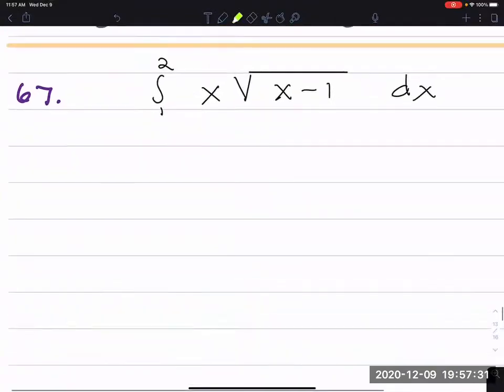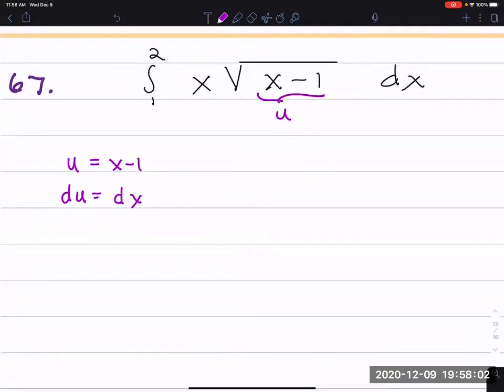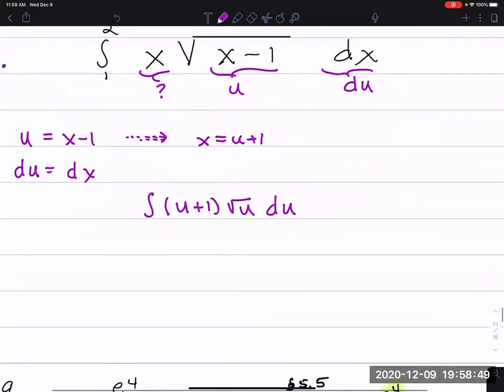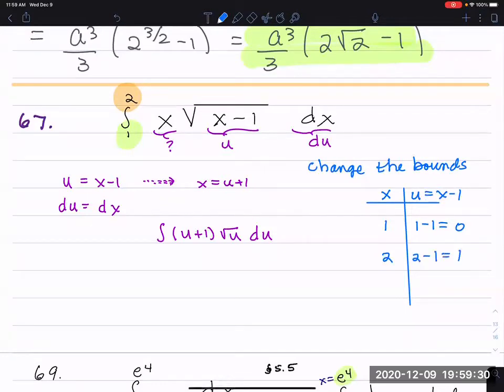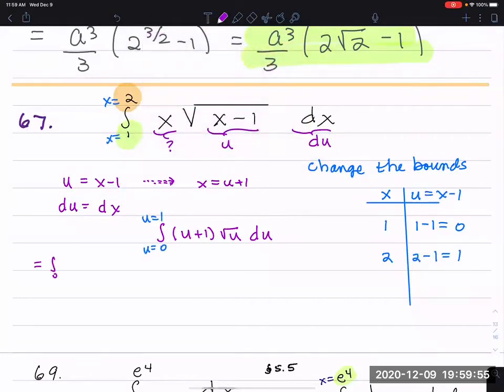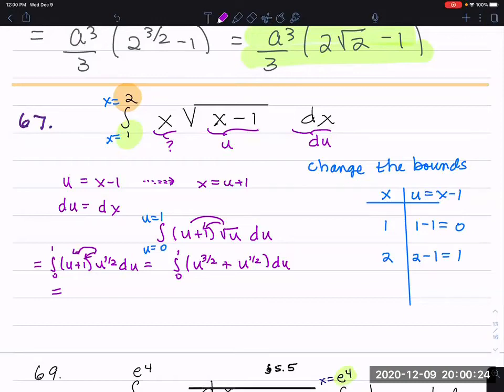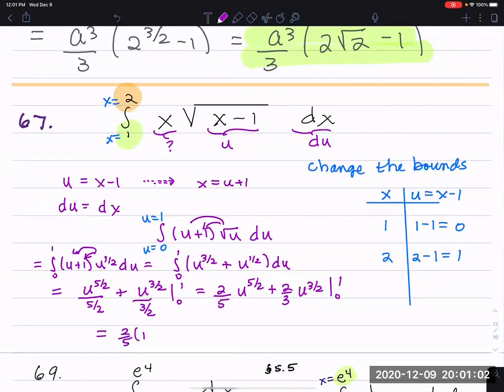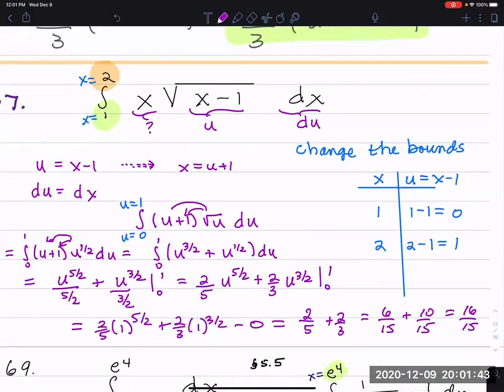The Substitution Method. Stewart Calculus ET 8th Ed. 5.5 #67